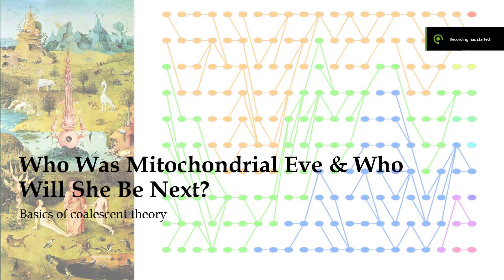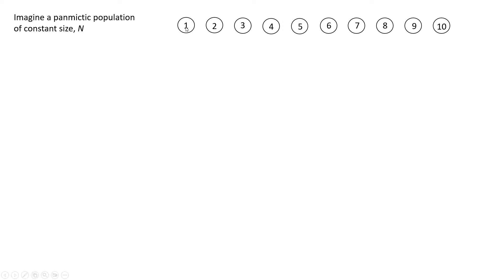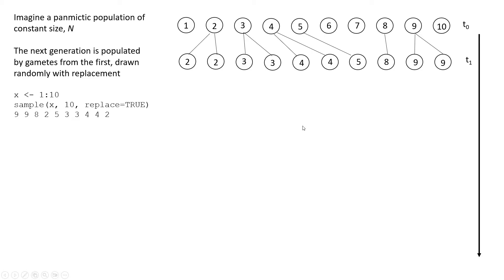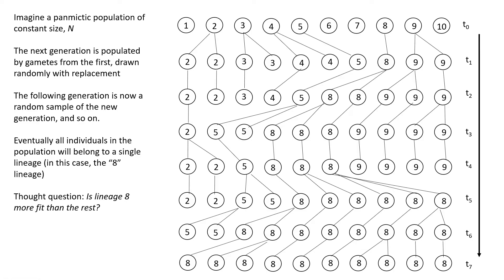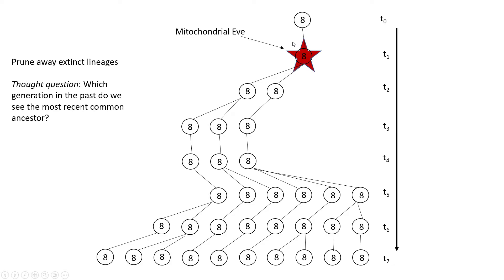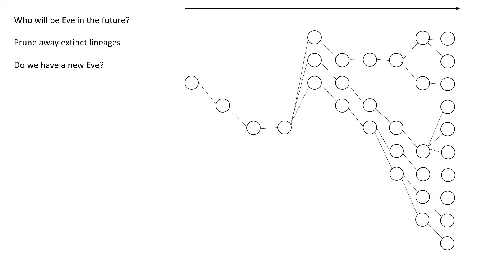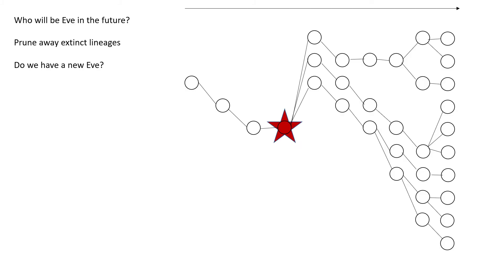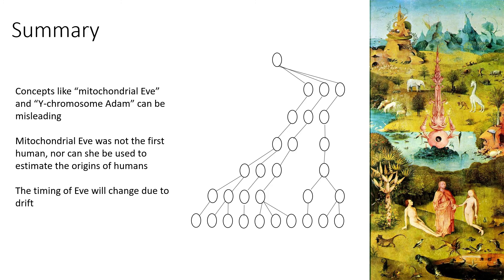Who Was Mitochondrial Eve & Who Will She Be Next?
The term "mitochondrial Eve" and "Y-chromosome Adam" are exceptionally misleading and have been interpreted incorrectly in creationist literature. In this video, I explain why "mitochondrial Eve" cannot be used to infer the origin of humans, nor is this a fixed person but a shifting target due to the stochastic effects of drift.

Thought ? from the video: Is lineage 8 more fit? What does "fitness" mean in an evolutionary context? Share your thoughts!